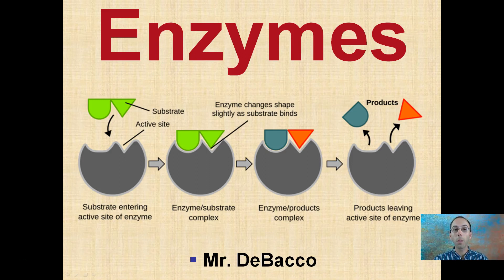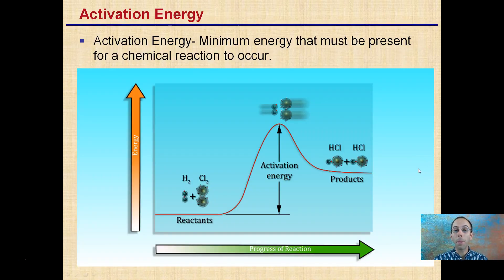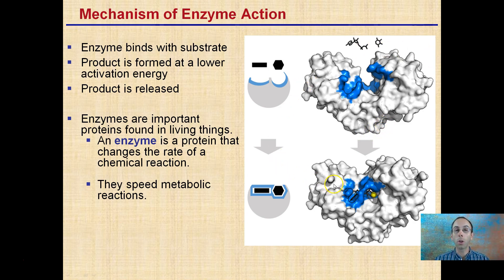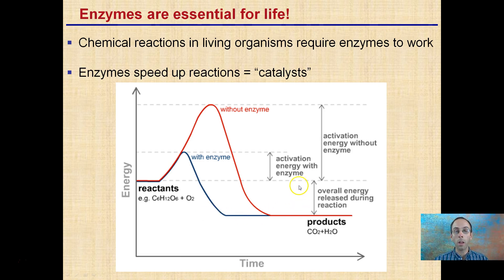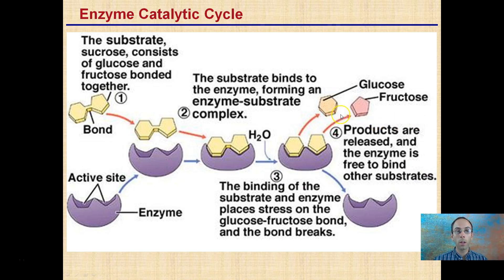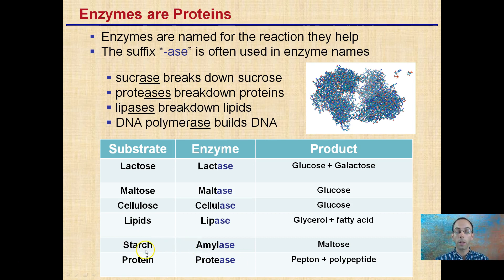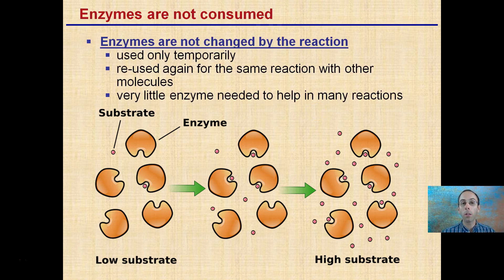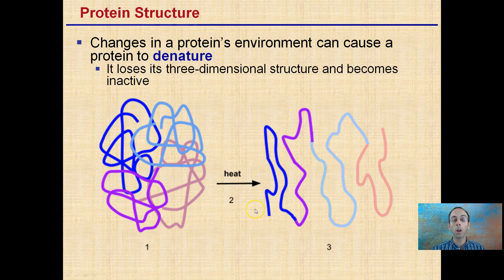Enzymes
Enzymes are helper protein molecules that help reduce the activation energy needed for reactions.

Enzymes are named for the reaction they help and the suffix “-ase” is often used in enzyme names.

Enzymes are not changed by the reaction, but the environment can cause a protein to denature and loos its function.

*Due to the description character limit the full work cited for "Enzymes" can be viewed